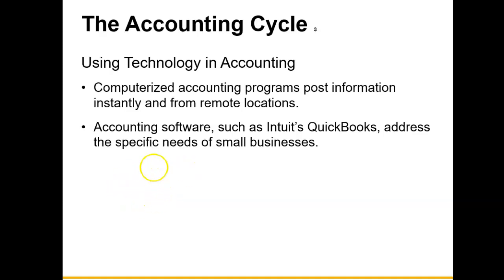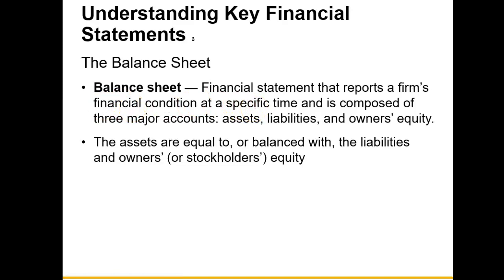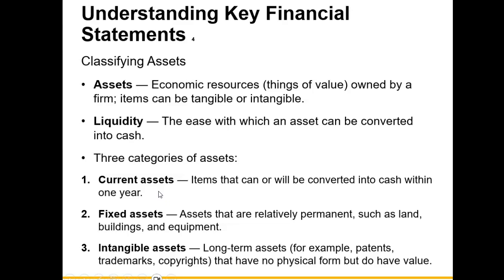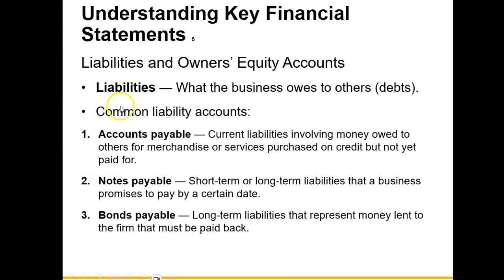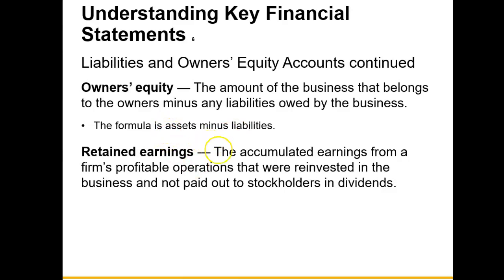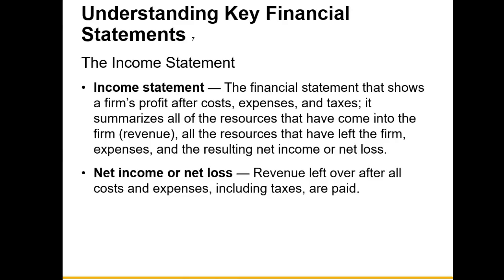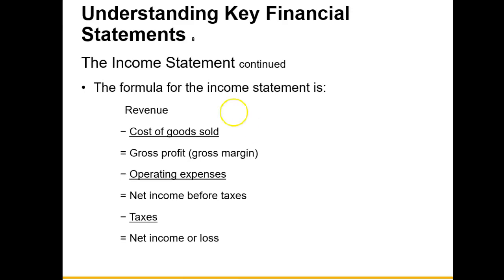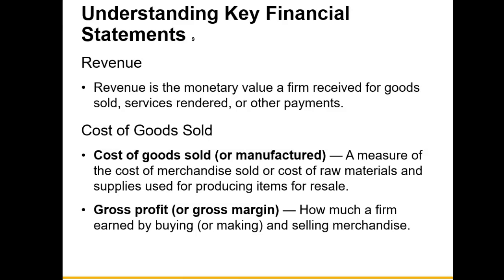Chapter 17 - Intro To Bus - Part 2